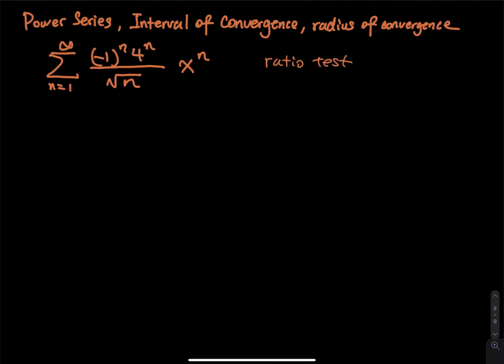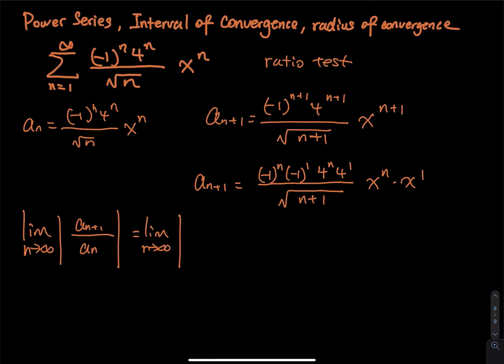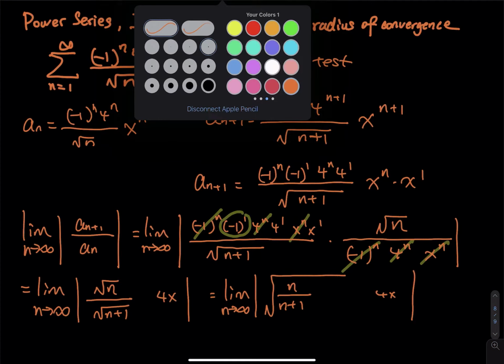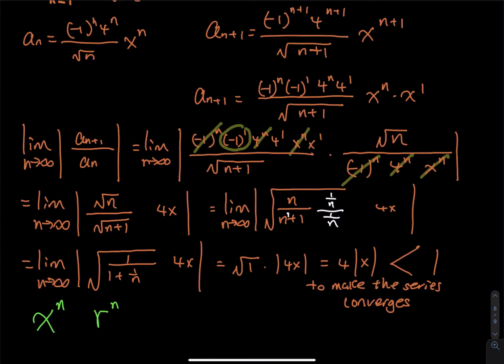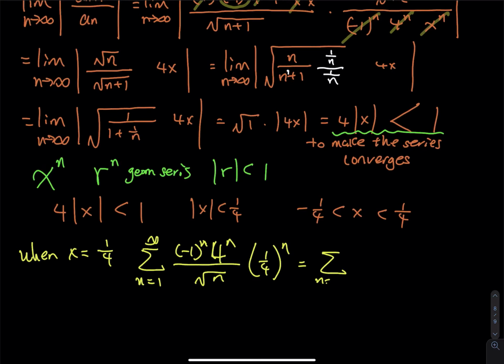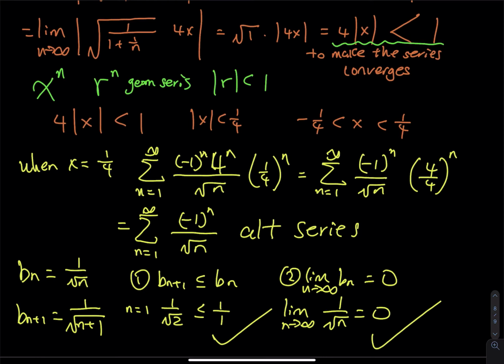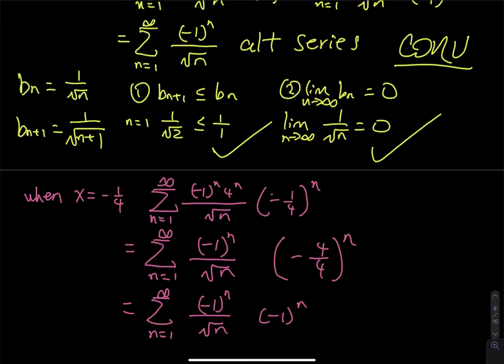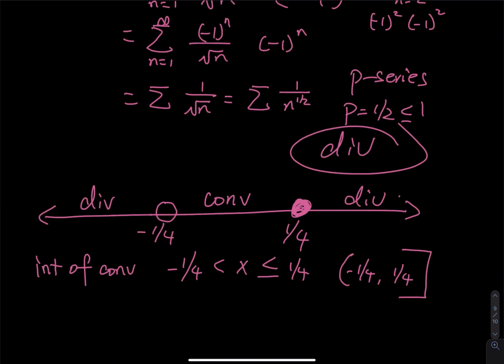11.8 Part 5/8: Determine the Interval & Radius of Convergence of Power Series | Integral Calculus